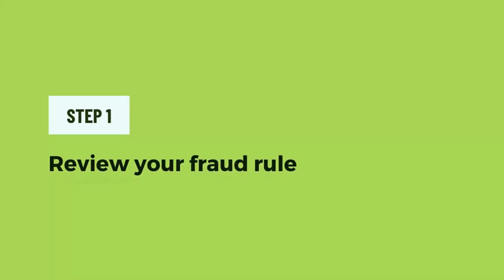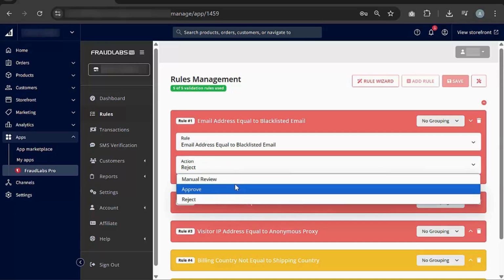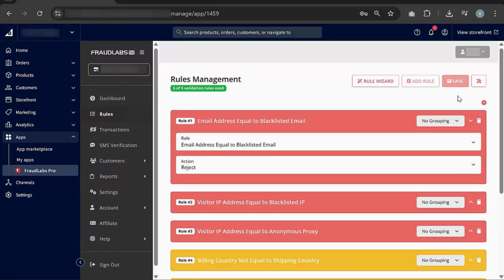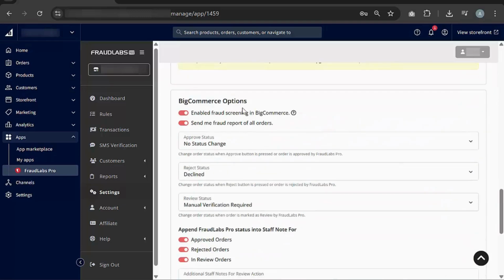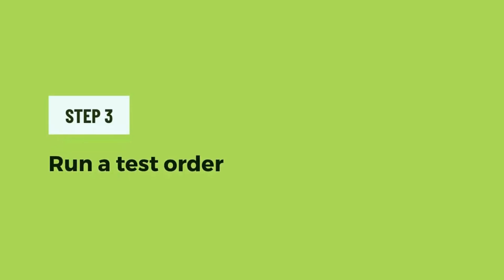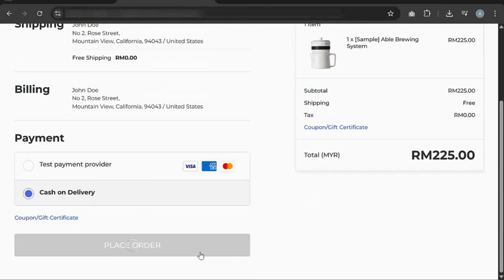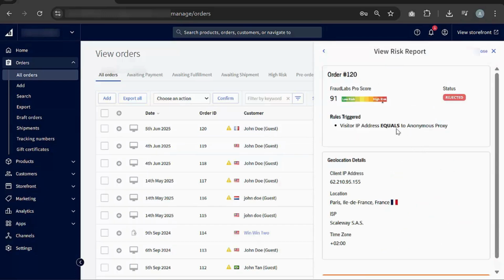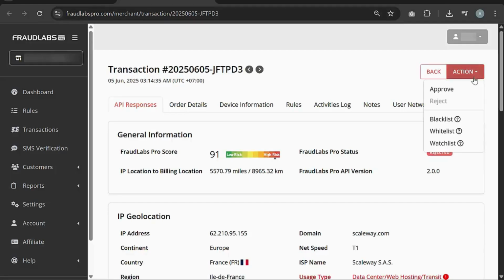Getting Started with FraudLabs Pro for BigCommerce - 5 Easy Steps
In this step-by-step video guide, we’ll walk you through how to get started with the FraudLabs Pro fraud prevention plugin — directly within your BigCommerce admin panel. From reviewing fraud rules to running test orders and analyzing risk reports, you’ll learn how to set up and secure your store in just minutes.

📌 Key Points Covered:
00:00  Intro
00:10  Step 1  Review your fraud rule
01:23  Step 2  Review and customize settings
02:23  Step 3  Run a test order
03:00  Step 4  Check your fraud screening results
03:56  Step 5  Take action on risky orders